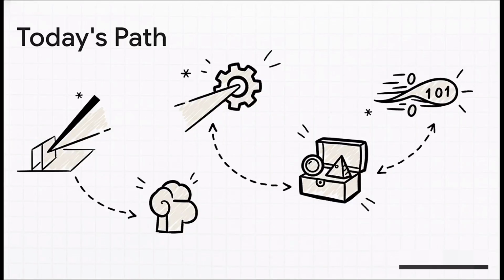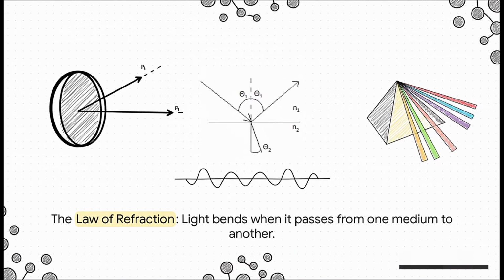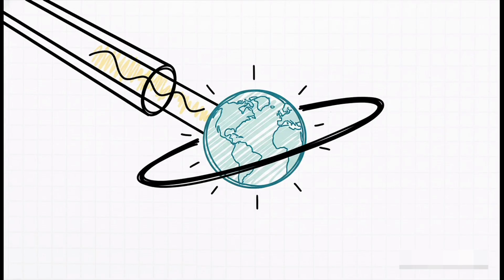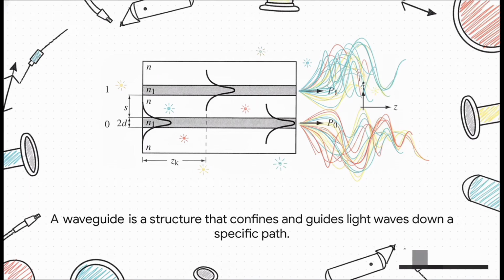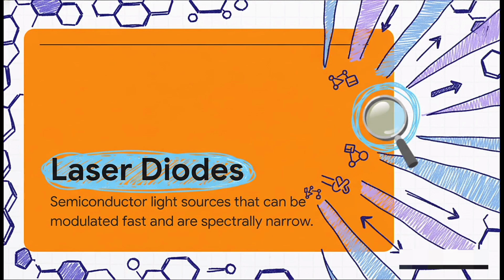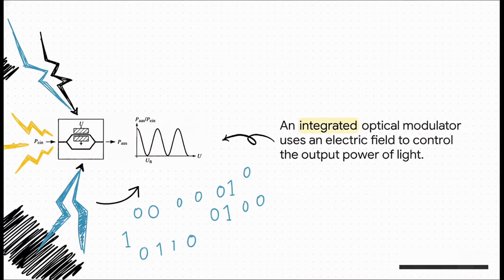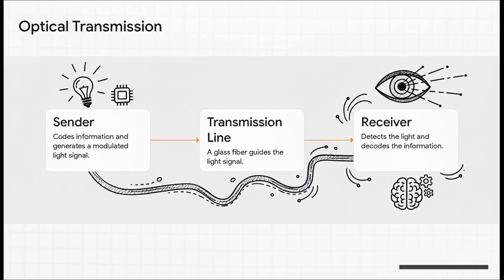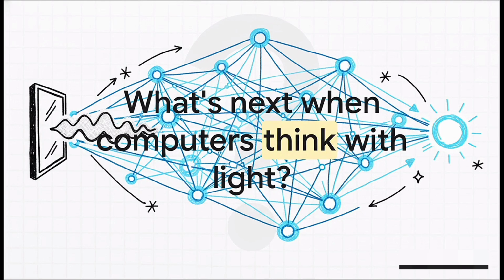Understanding basics of Photonics in 3 minutes